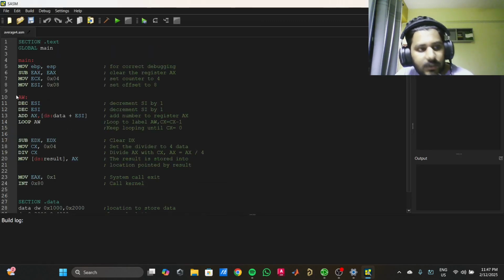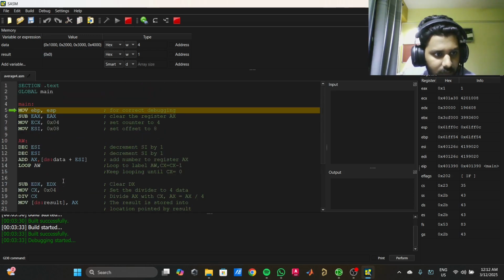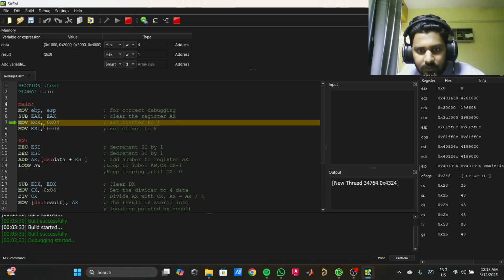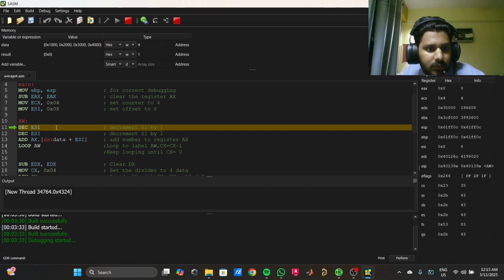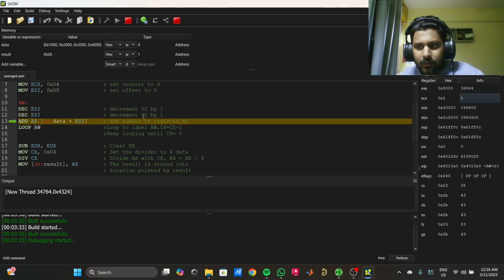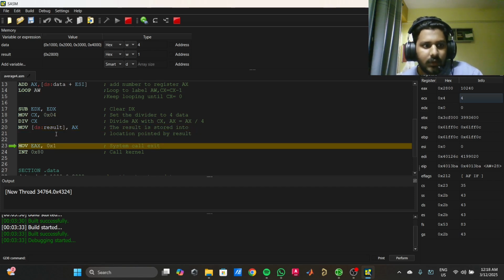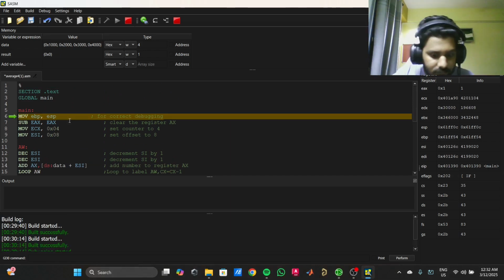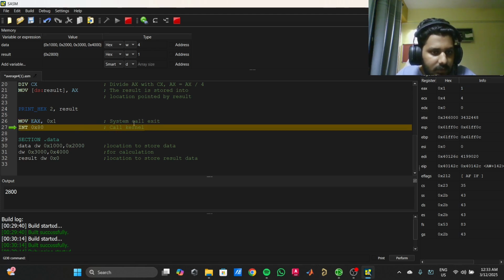x86-32bit NASM Assembly || Finding sum and average using array and loop || Assignment 1 week 07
Mushfiq Mohammad Fahim